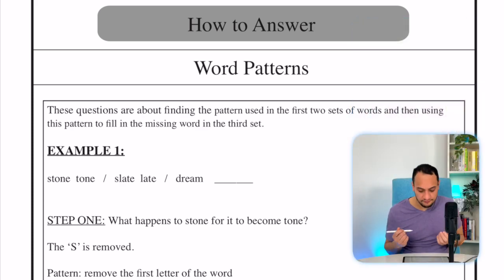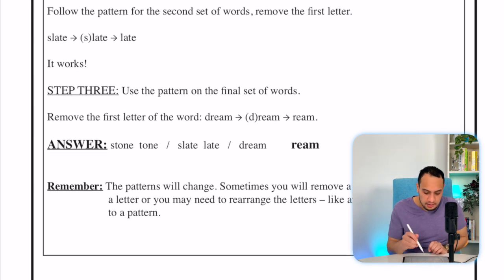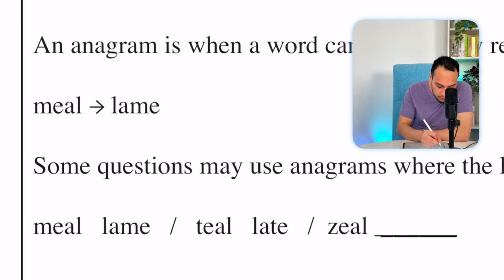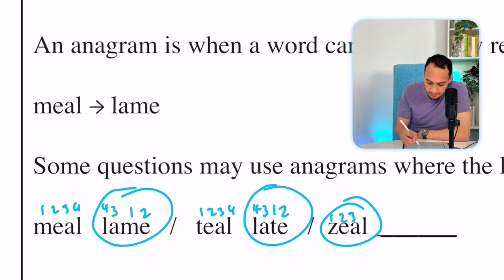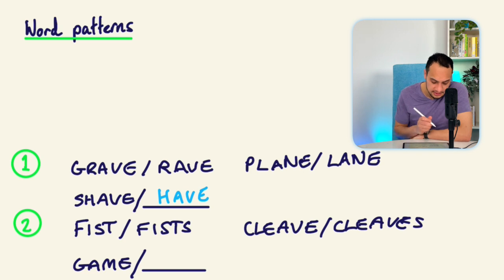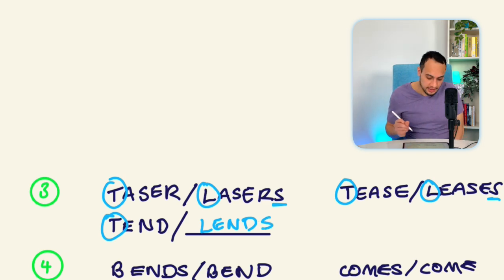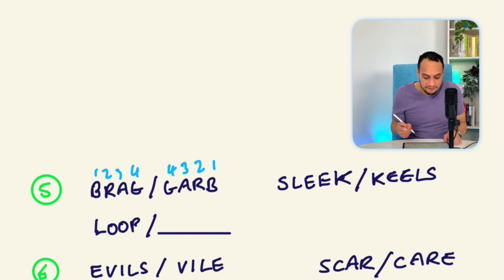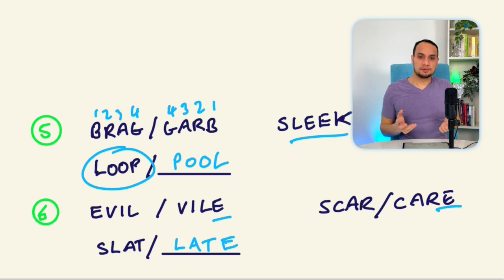Word Patterns (11 Plus Verbal Reasoning)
Word Patterns: Follow the pattern given in the first two sets of words to find the missing word in the third set. ↓↓↓ Click for more ↓↓↓

Timestamps:
0:00 - Intro
0:28 - Explanation
4:10 - Examples
8:10 - Outro